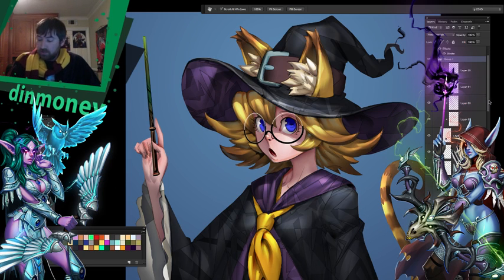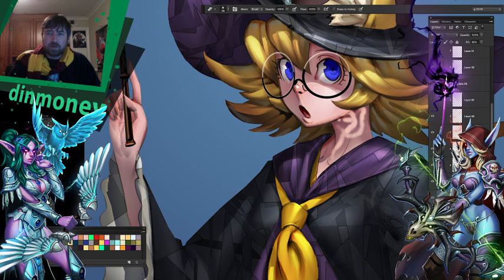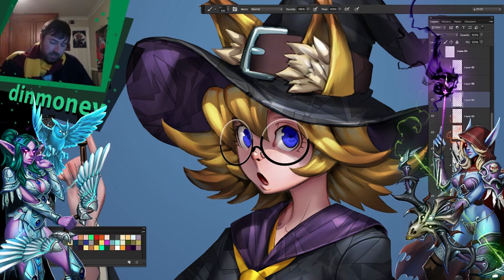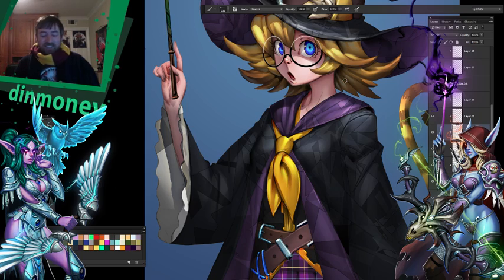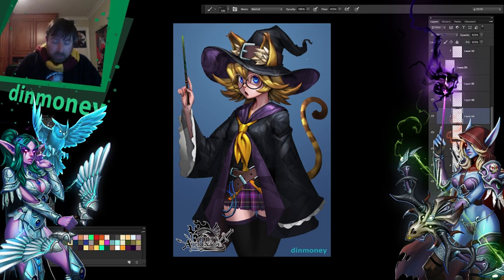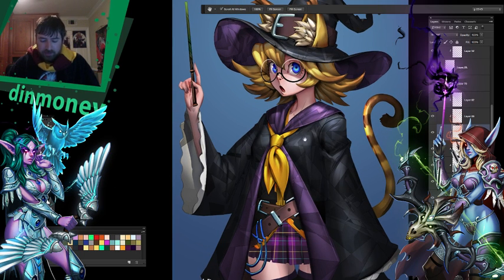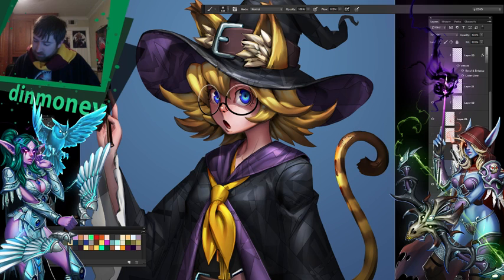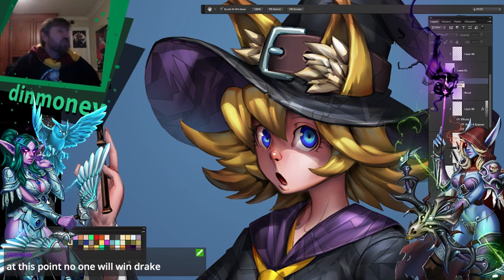Character Design for Games